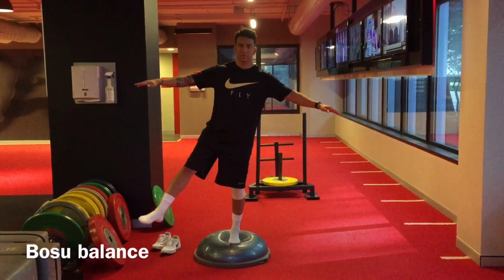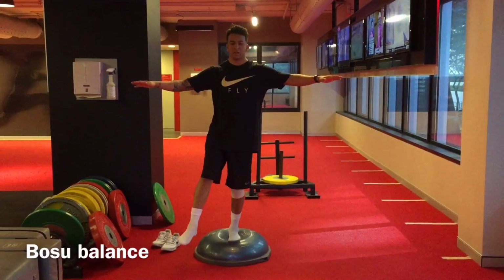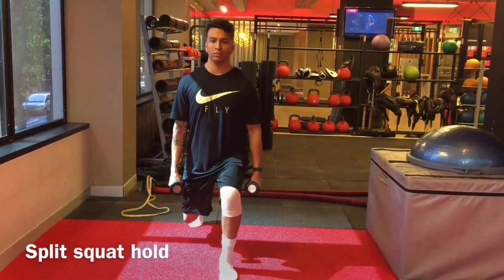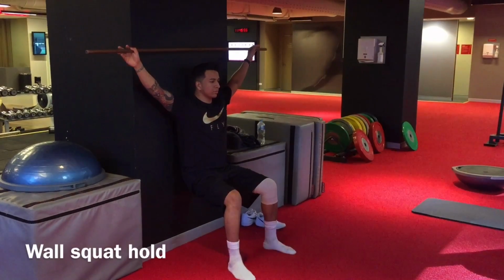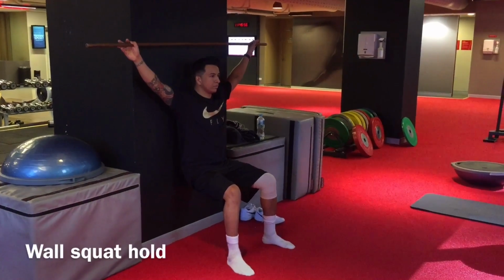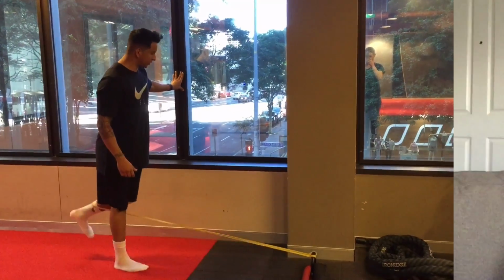What went wrong! 6 weeks post ACL op!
6 weeks post op and major progress made so exciting! Been at my new job for a month so I apologize for the lack in uploads.

Much love and thanks for the feedback so far.